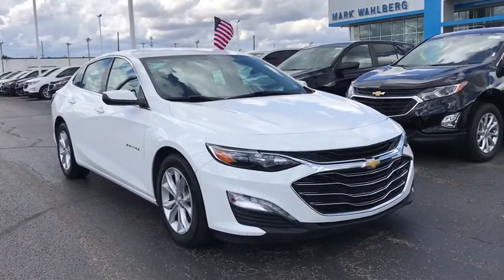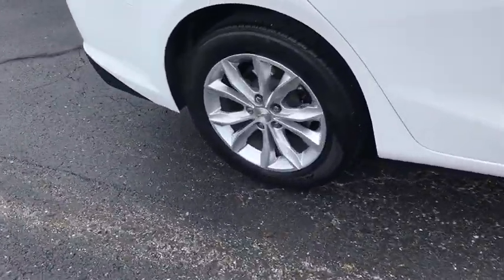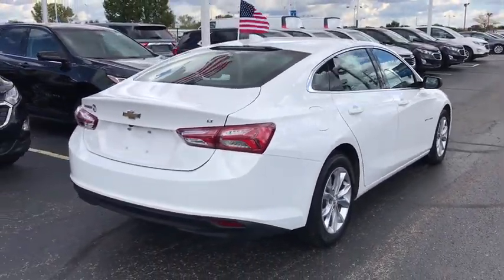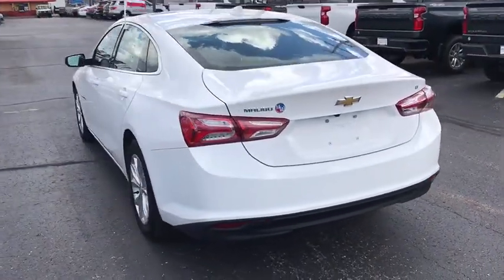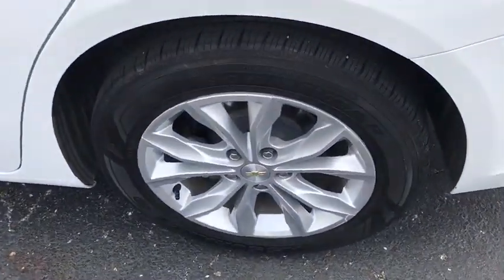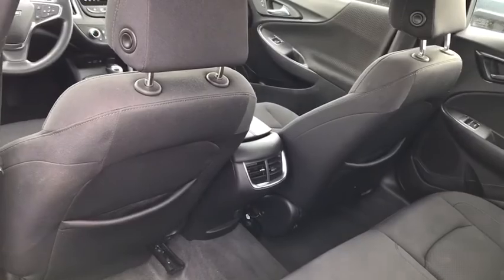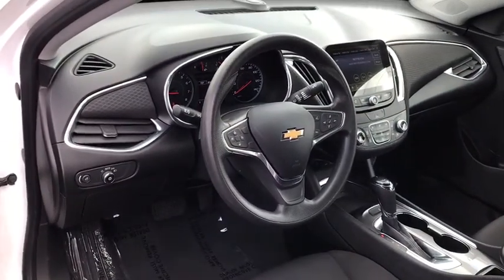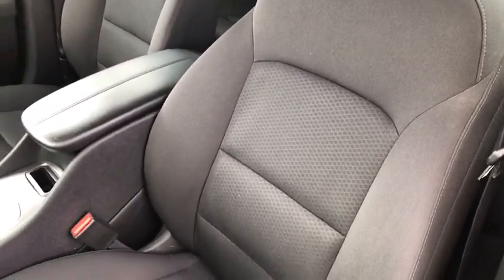2019 Chevrolet Malibu Columbus, London, Springfield, Hilliard, Dublin, OH PCE138300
Summit White Used 2019 Chevrolet Malibu available in Columbus, Ohio at Mark Wahlberg Chevrolet. Servicing the London, Springfield, Hilliard, Dublin, OH area.

CARFAX One-Owner. Clean CARFAX. jet black Cloth.brbrbrChevrolet Malibu 2019 Summit White 4D Sedan 1.5L DOHCbrbrbrPURE PRICED FOR A QUICK SALE! All vehicles come with a complete safety inspection, full detail, 1 FREE OIL CHANGE, free 100 point inspection, FREE TANK OF GAS with delivery of this vehicle. Price does not include tax, title, and license or dealer fee. Vehicle located at Mark Wahlberg Chevrolet. INTERESTED, BUT NOT READY YET? That is okay... we never want to rush you at Mark Wahlberg Chevrolet. SAVE THIS VEHICLE to your MyAutoTrader. You will be updated of any future price savings and specials. It is real simple... Click SAVE THIS CAR above the main vehicle photo on the right or look for the star. SIGNING UP IS FREE: At the top right corner of this page, LOOK for the MyAutoTrader logo. Click SIGN UP and you are in...YOU CAN THANK US LATER, BY BUYING YOUR NEXT VEHICLE AT MARK WAHLBERG CHEVROLET!brbrAwards:br  * JD Power Initial Quality Study   * 2019 KBB.com 10 Most Comfortable Cars Under $30,000